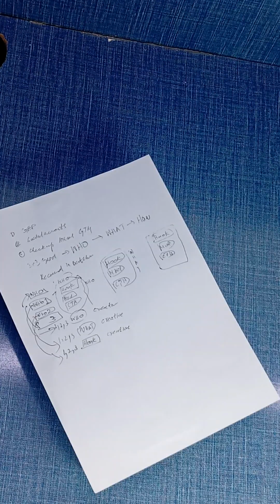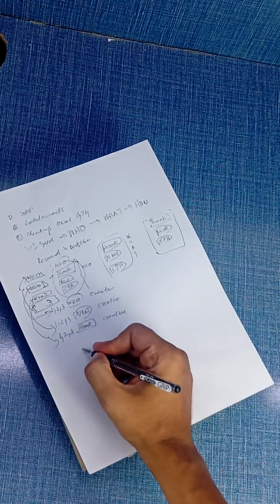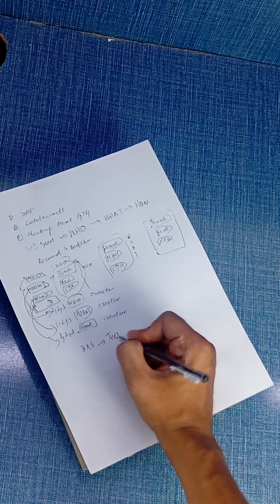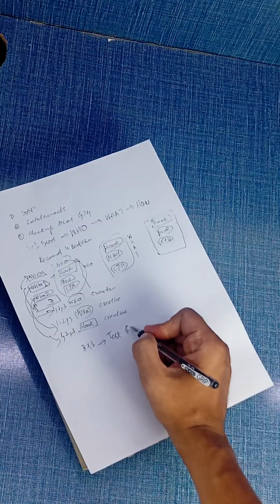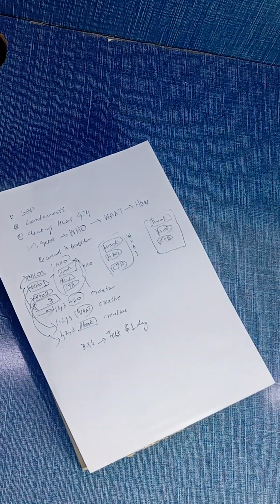How to Scale Your Dental Clinic: The 3x3 Content Strategy for Rapid Growth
Struggling to grow your dental practice beyond your local area?

In this video, we break down a proven, systematic approach to dental clinic growth that focuses on high-perceived authority and operational efficiency.

Learn why most clinics hit a growth ceiling and how you can break through it using our "3x3 Grid" content strategy.

What You’ll Learn:

The 3x3 Content Grid: How to record simple, one-minute videos explaining Who you are, What you do, and How you do it to build immediate trust with patients.

The "$1 a Day" Ad Strategy: How to let platform algorithms identify your Ideal Customer Profile (ICP) while reducing your advertising costs by up to 3x.

Operational Excellence: Why your front desk is the "hero" of your clinic and how automating follow-ups can slash your cancellation rates.

Perceived Authority: The secret to charging premium prices (up to 4x) by shifting from a local dentist to a recognized brand.

Batching Your Content:
We recommend recording your content in batches to save time.

All you need is a whiteboard, a good microphone, and a simple script to start documenting your processes and connecting with patients on a human level.

Grow With Us:
We don’t act as just another vendor; we partner with clinic owners as shareholders in your growth.

If you’re ready to simplify your business and multiply your revenue, let’s talk.

👇 Questions?